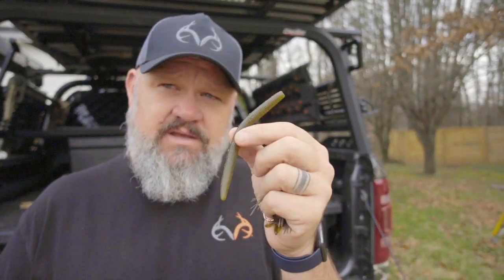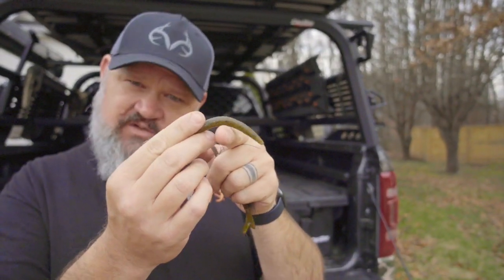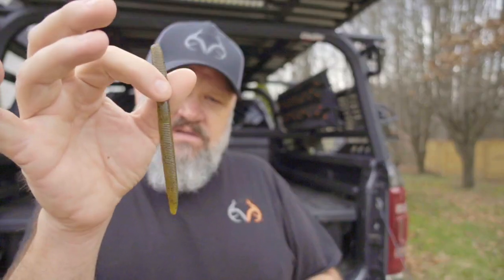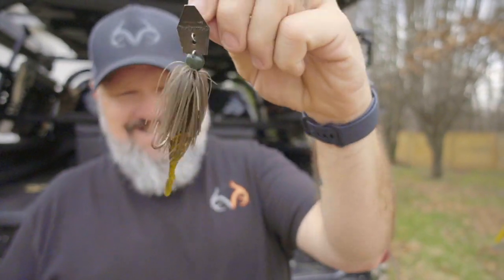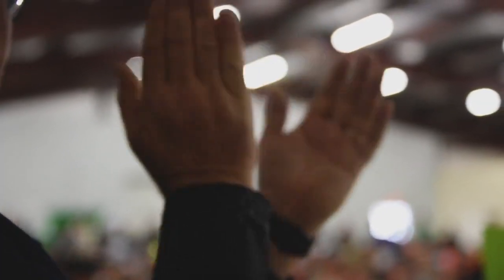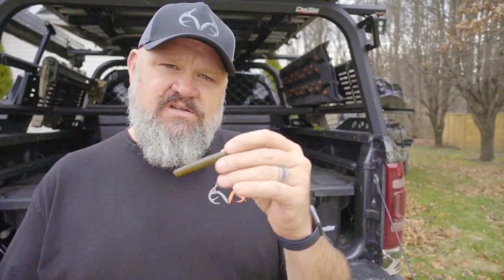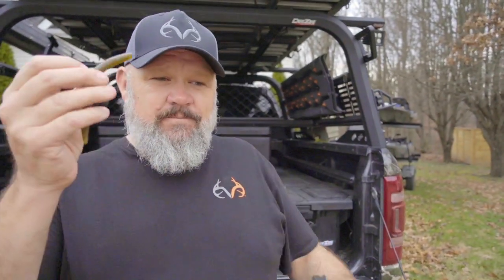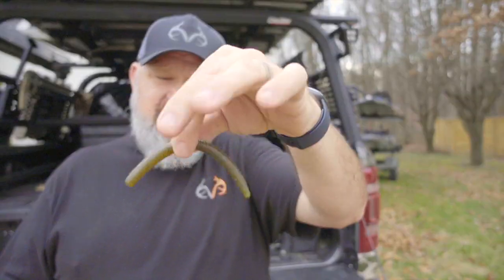Best Bass Fishing Lure EVER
In this video I share with you what I consider to be the best bass fishing lure ever.

I hope y’all are having a great day. Take a few minutes and watch one if these fishing videos please.

BEING THERE: KAYAK FISHING LAKE GUNTERSVILLE